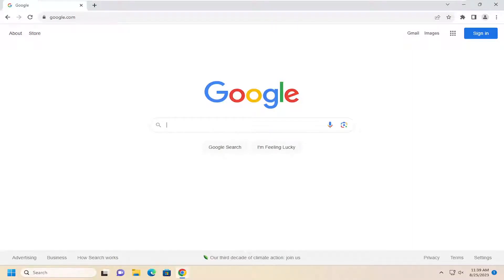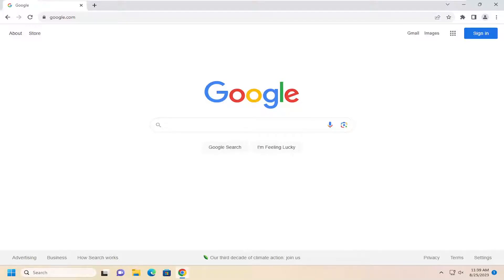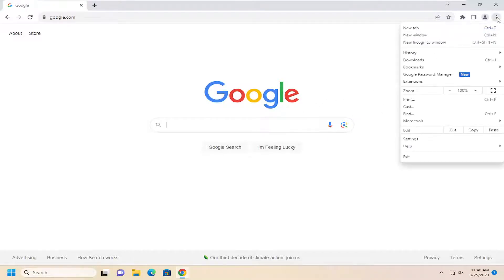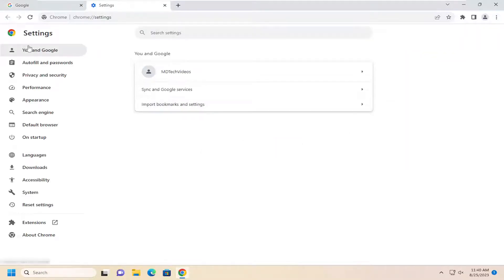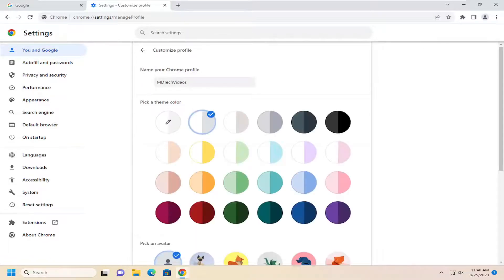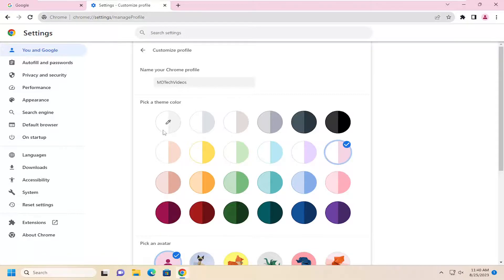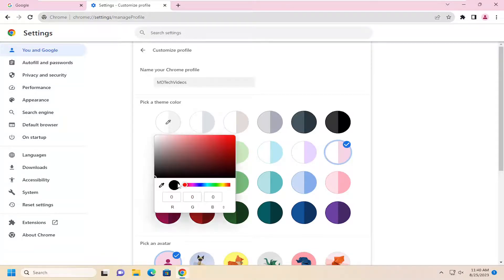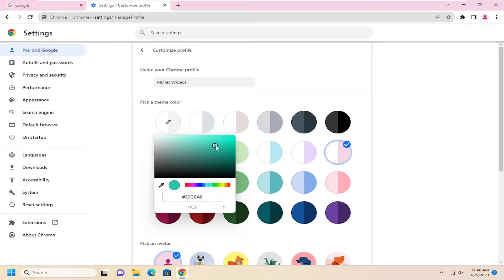How to Change Color & Theme on Google Chrome Browser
Google Chrome’s color scheme determines the color of the tab bar, URL toolbar, and background. By default, Chrome opts for either black or white as the default theme, usually based on your device's settings.

On a computer, the most popular app or software is the browser. If you like personalizing Windows, I am sure you would love to do the same with the browser. If you are using Google Chrome, then here is how you can customize and change the browser’s Color and Theme.

However, you don’t have to stick with the same color scheme in Google’s flagship browser. These are some different ways you can change Chrome’s color scheme.

Issues addressed in this tutorial:
how to change the color theme on chrome
how to change incognito color theme on chrome
how to change the dark theme on chrome
how to change google theme to dark
how to change the color theme on google
change chrome color to black
change chrome color theme
change chrome color scheme
how to change the color of chrome browser
how to change the color on chrome
how to change theme on chrome browser
change color theme google chrome

Google Chrome themes modify the look and feel of your browser, altering the appearance of everything from the scrollbar to the background color of the tabs.